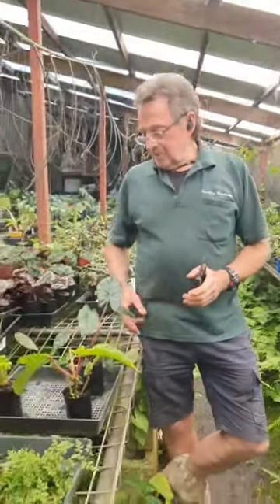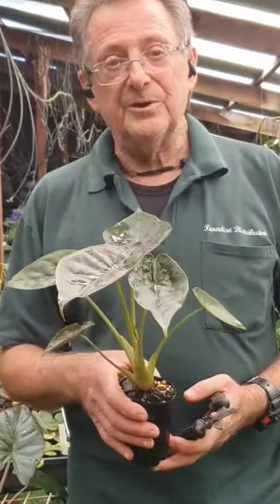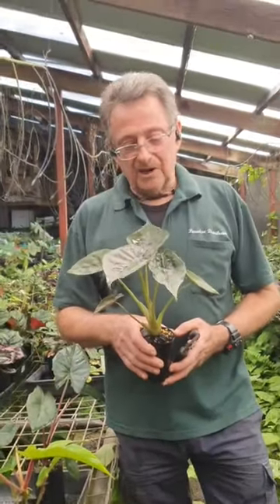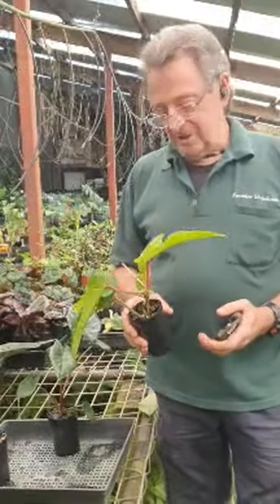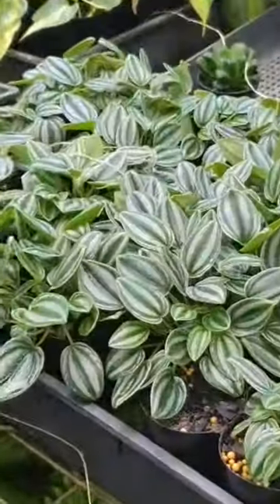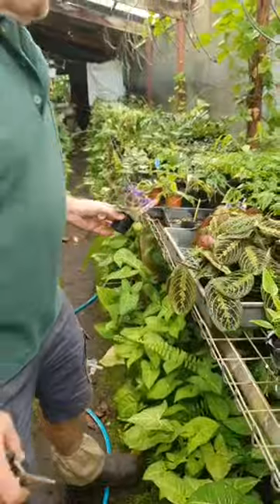Indoor Plants and How They Lift Your Spirit - Paradise Distributors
Rareplants 'Nursery Walkthrough' - Focus on Indoor Plants and How They Lift Your Spirit by Paradise Distributors

🌴 Want FREE Plant Care Advice and Pro Tips?
Claim Your Monthly Dose of FREE Plant Care Pro Video Tips and Advice
PLUS Receive Free Catalogue Updates! 🌸